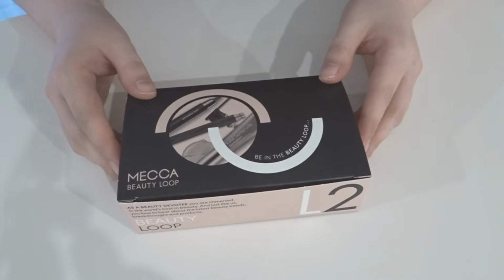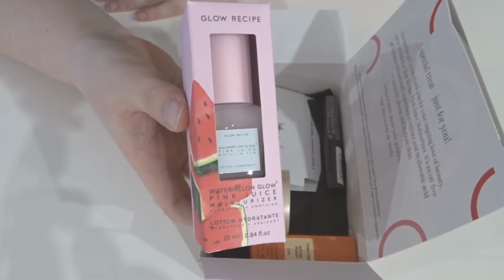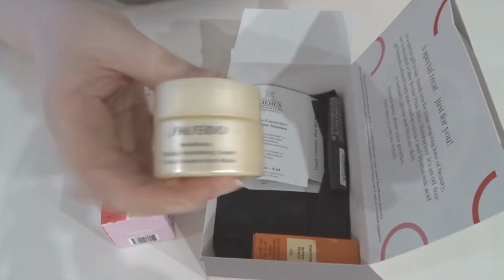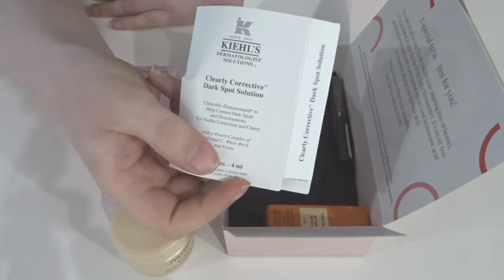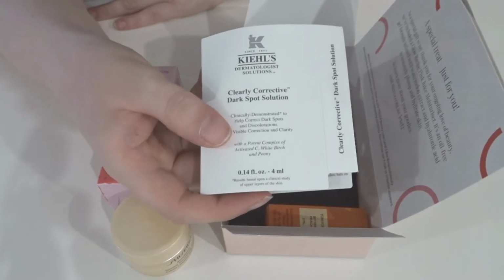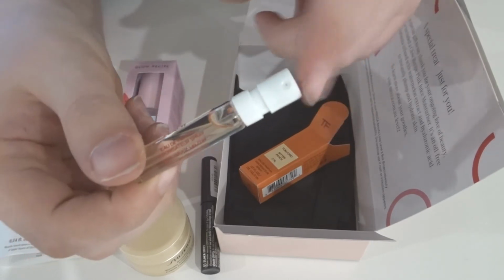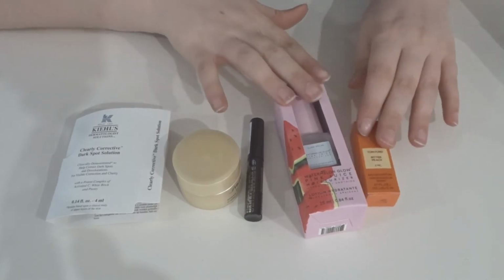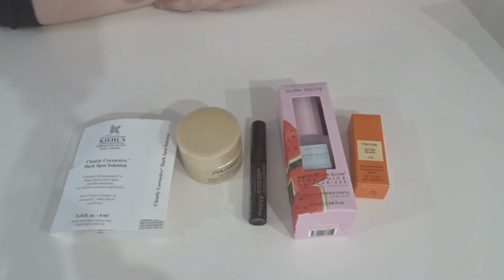MECCA BEAUTY LOOP LEVEL 2 UNBOXING | October 2021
Hey Beauties! Today i am unboxing my Level 2 Mecca Beauty Loop Box for October 2021! What did you get in your box this quarter?

Shop online with the ShopBack app and get cashback! Sign up with the link below for a $5.00 bonus! ShopBack